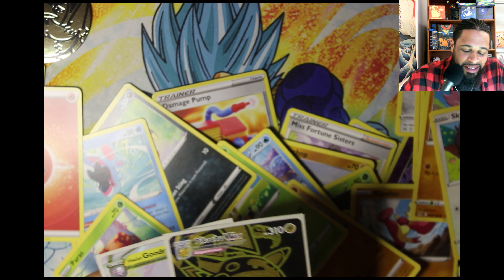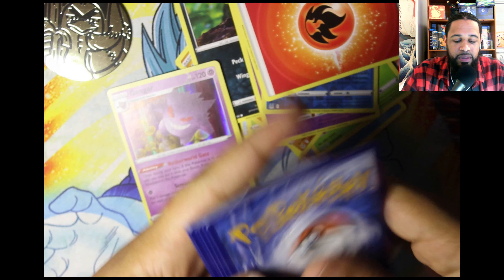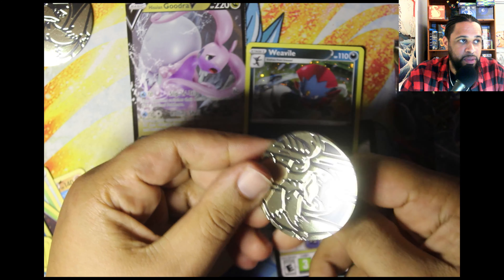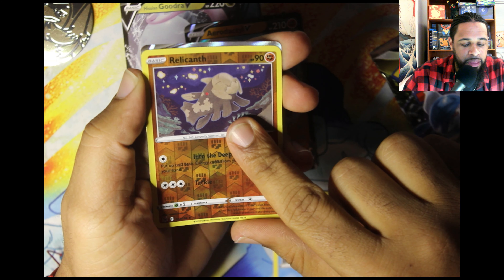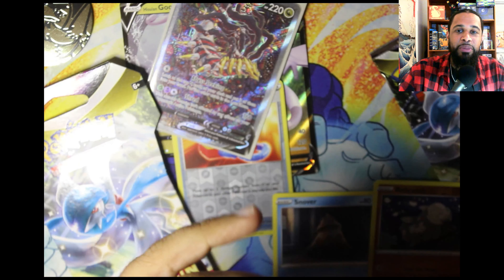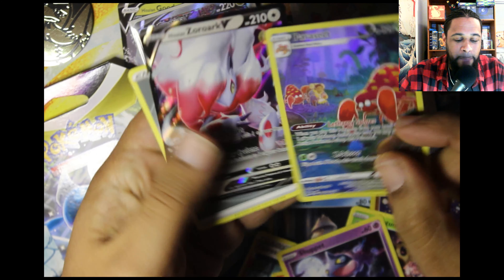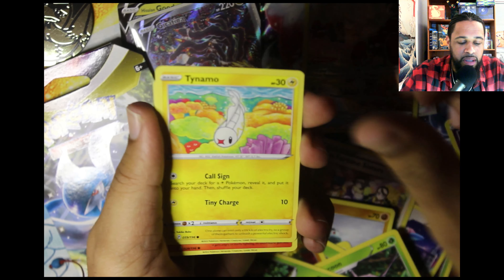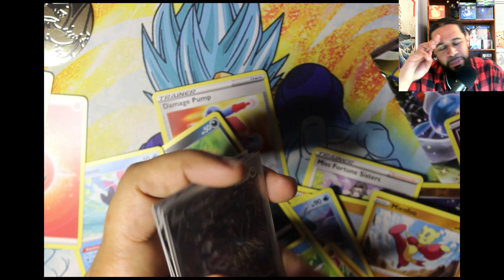*Chase Card Alt ART Pulled Pokemon Lost Origin Opening*